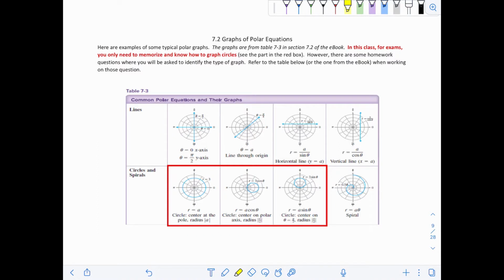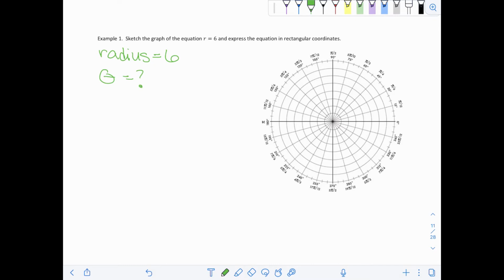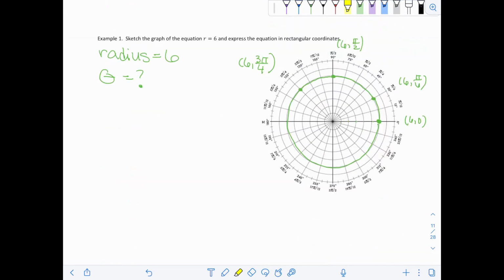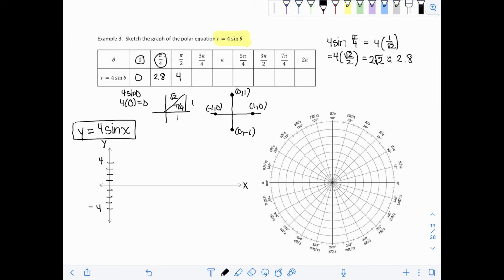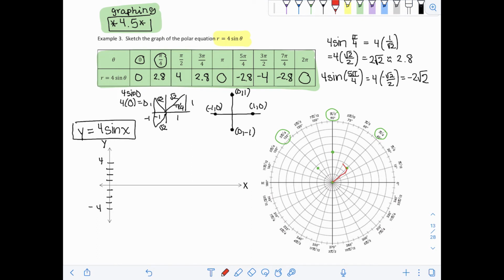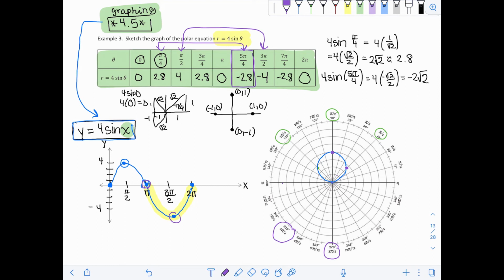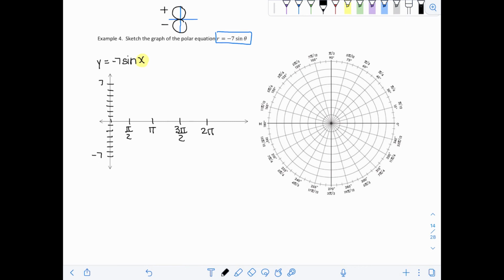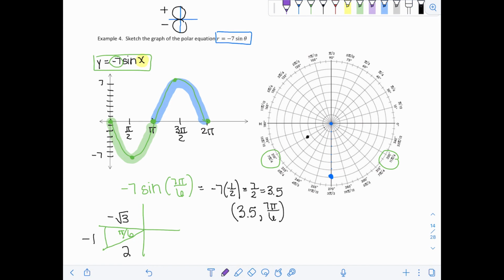Trigonometry - Polar Graphs